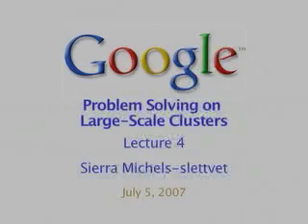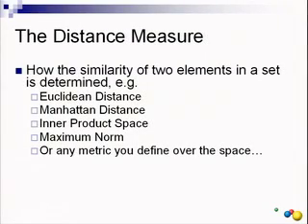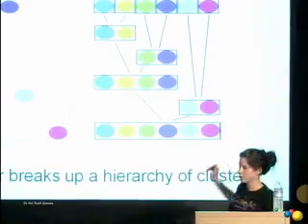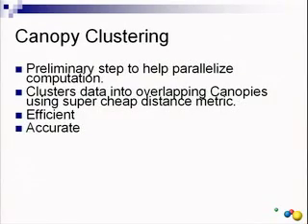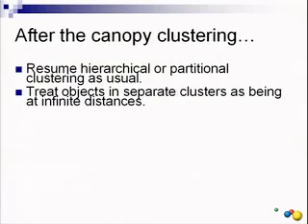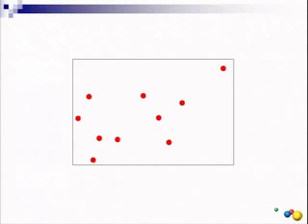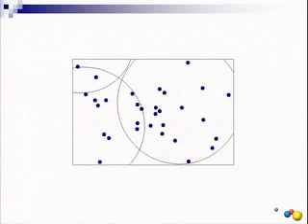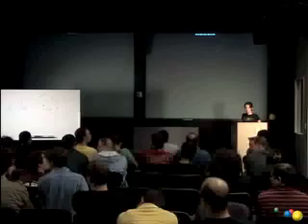Cluster Computing and MapReduce Lecture 4